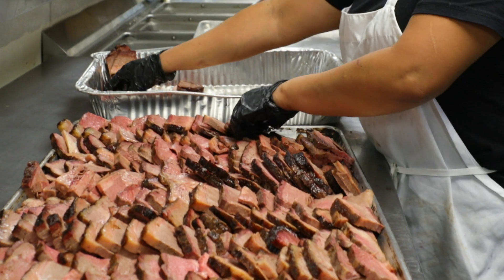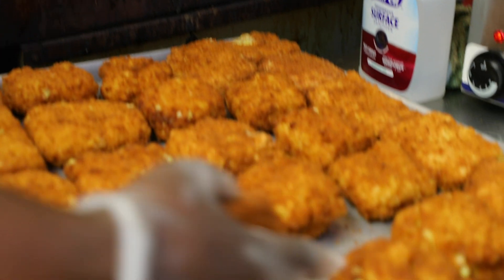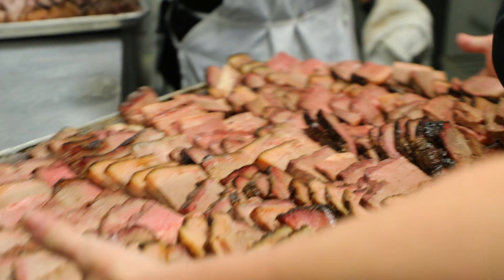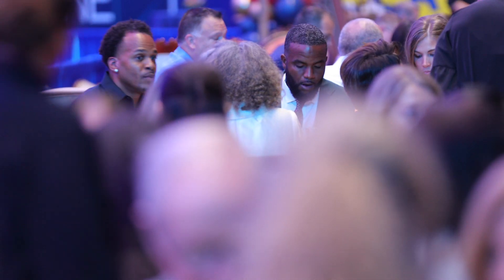Dinner at Tropicana | Denard Span Foundation | Chef and the Baker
"Hey there, foodie fam!

We had the absolute pleasure of dining at the incredible Dinner at Tropicana event hosted by none other than Denard Span and his team!  The fabulous Chef and the Baker served the incredible menu! But this wasn't just any dinner – it was a special night dedicated to the Denard Span Foundation, and their mission hit me right in the feels!

Their goal? To create sustainable, thriving environments for single-parent homes. They're all about boosting physical, emotional, financial, and spiritual well-being for both parents and kiddos.

Now, let's talk about the food because it was nothing short of AMAZING! Not only did we get to savor exquisite dishes, but every bite was in support of a cause close to our hearts. What's better than indulging in a gastronomic adventure that also spreads love and positivity?

We've got the highlights from this unforgettable night right here, so come along with us as Tasty Tampa takes you on a flavor-packed journey for a heartwarming cause!